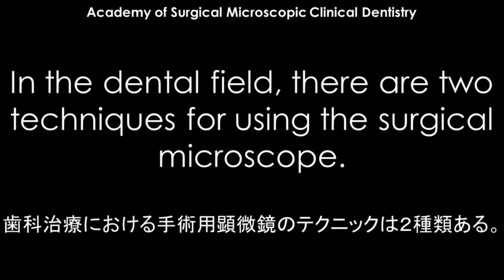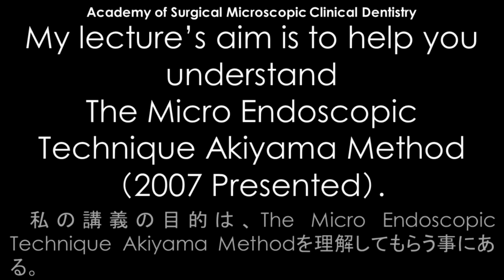Micro Dentistry Microscope Microscopic Dentistry Prosthetic 顕微鏡歯科 支台歯形成 Asked Dr. AKIYAMA Vol.1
This is the video I answer questions. Question is “Positioning during preparation of the upper anterior tooth palate side”.上顎前歯部口蓋側の形成時に関してポジショニングの質問への解答